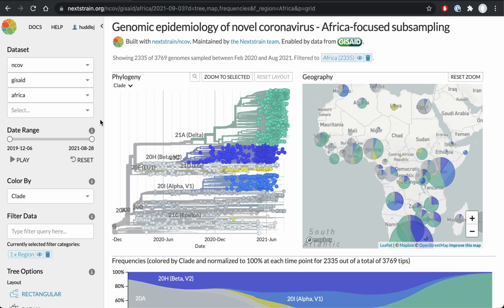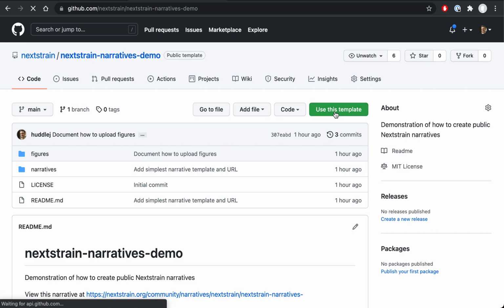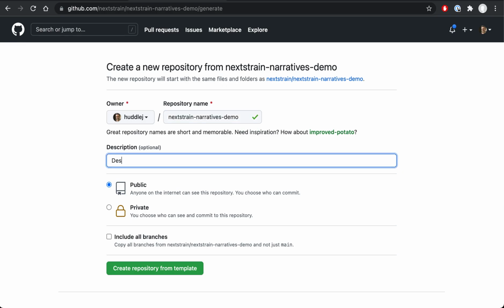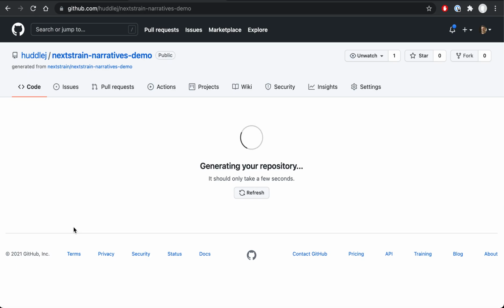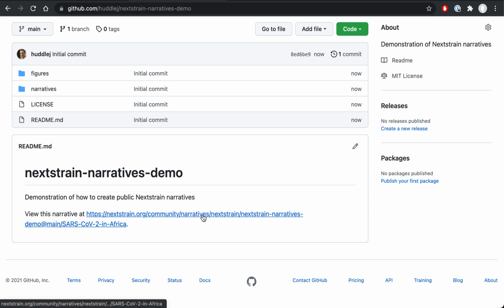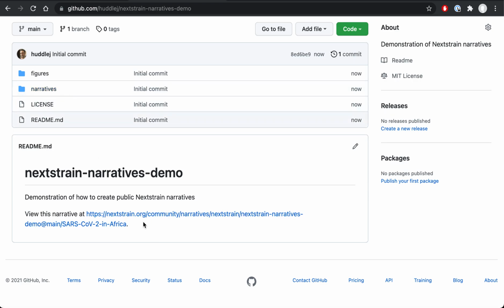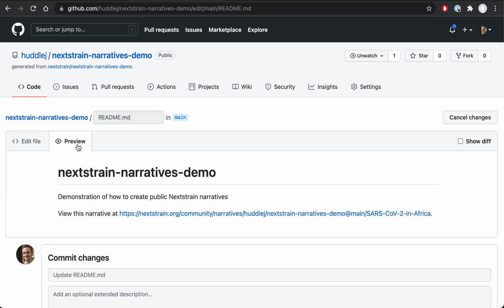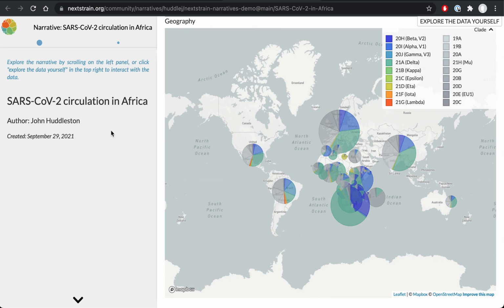Narratives tutorial (part 02): Creating a narratives repository